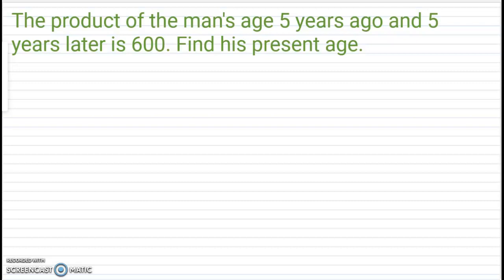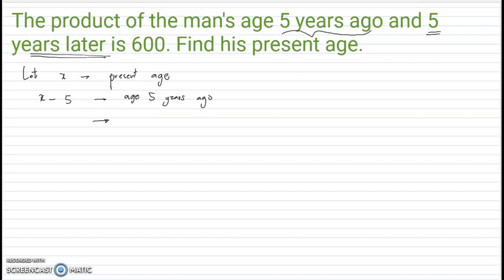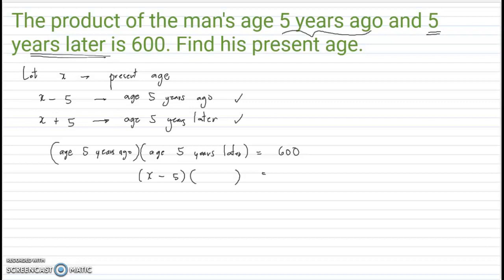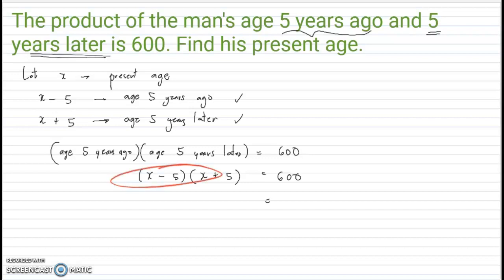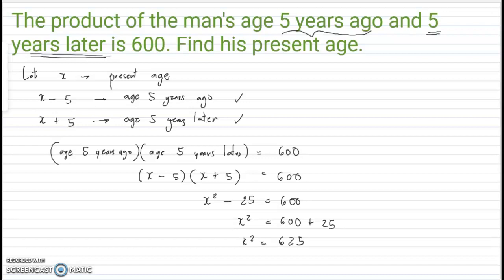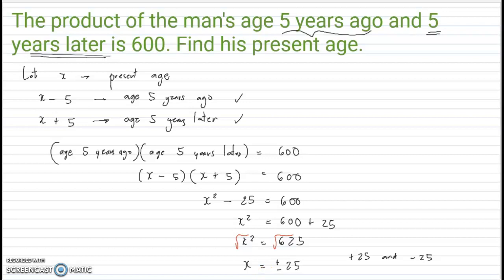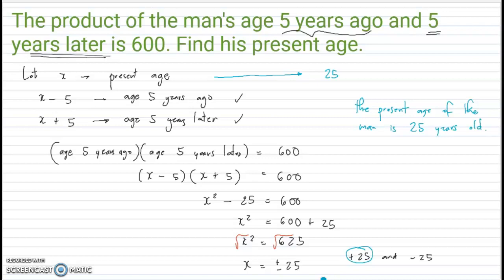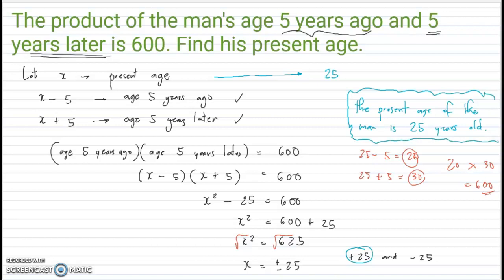How to solve an Age word problem using a quadratic equation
This is an example of solving an age problem using a quadratic equation.